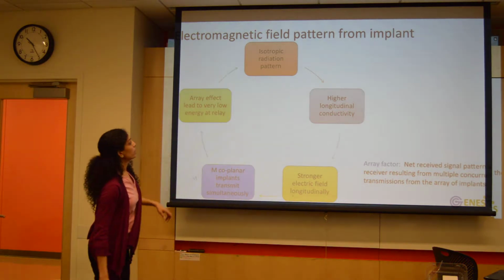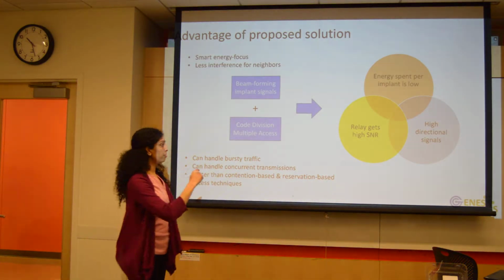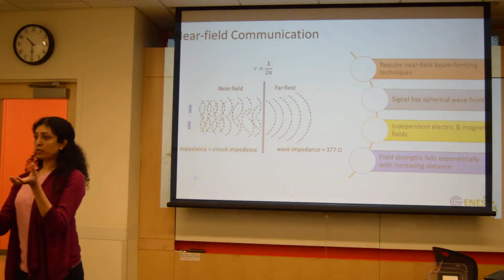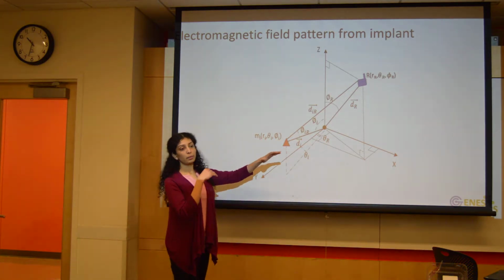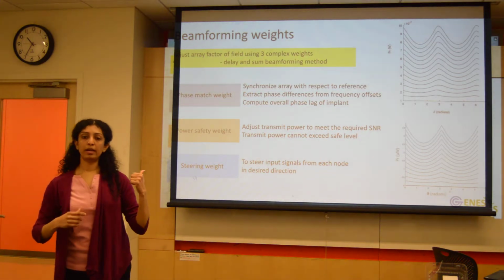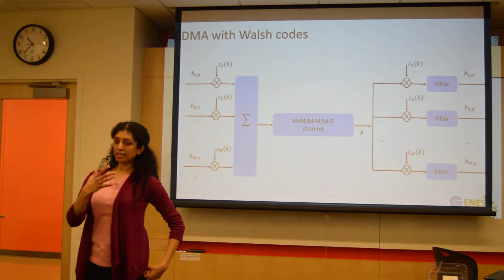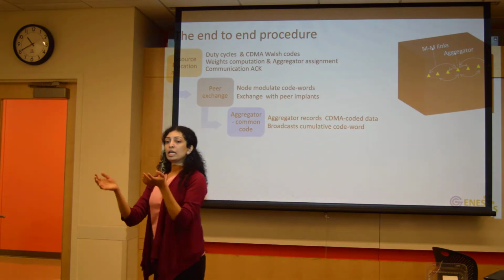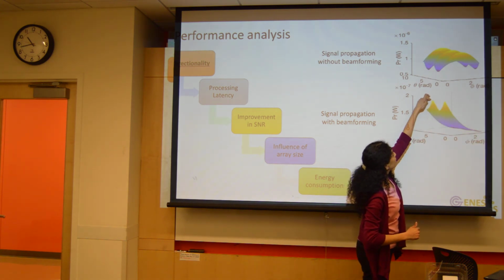Meenu ppt 2